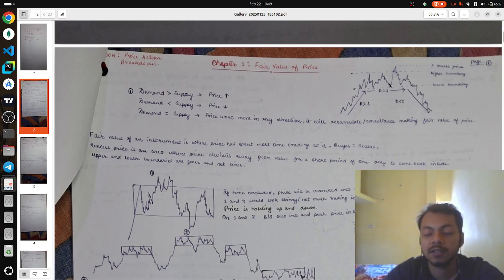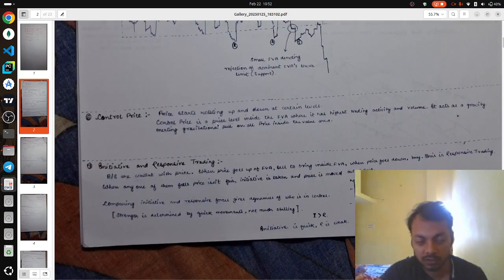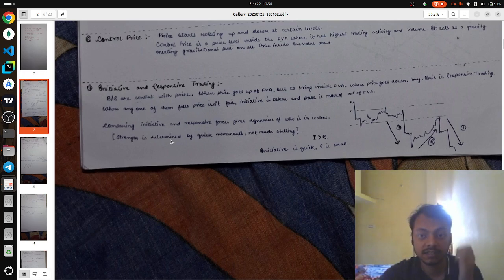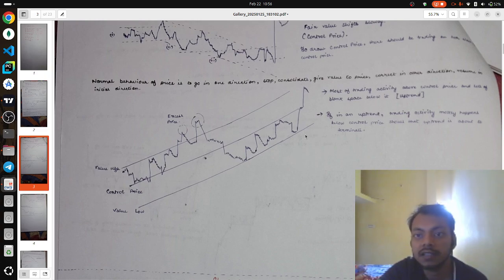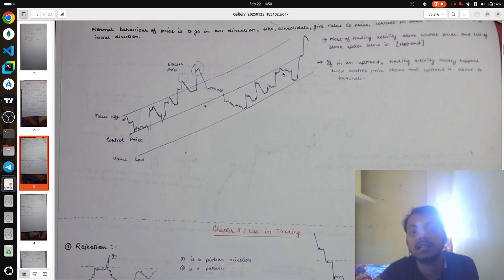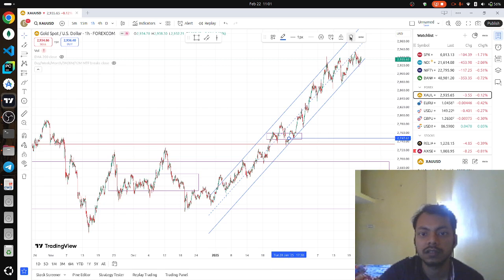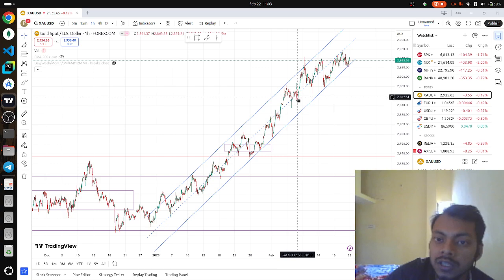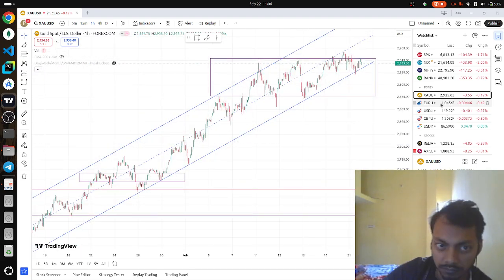04 : PRICE ACTION BREAKDOWN, Chapter 2: Value Shifting.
In this video we started chapter 2 of the book and learned about shifting value.